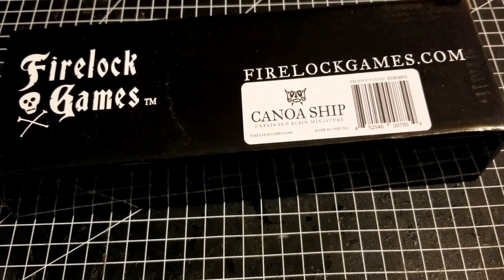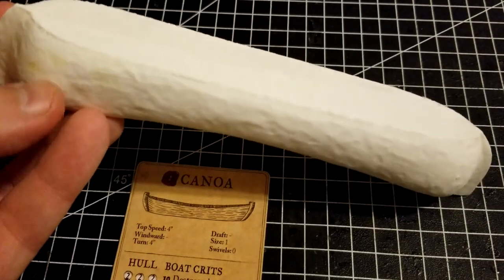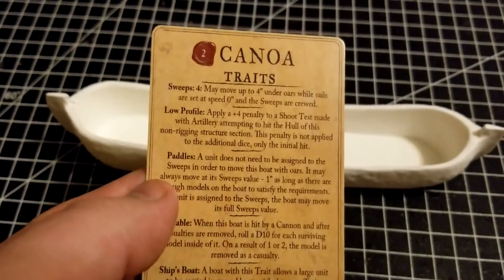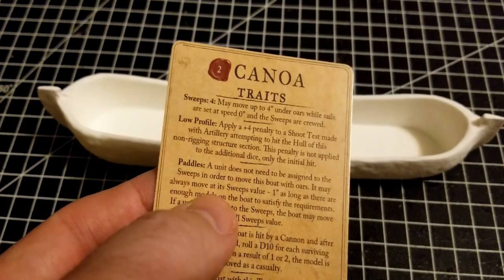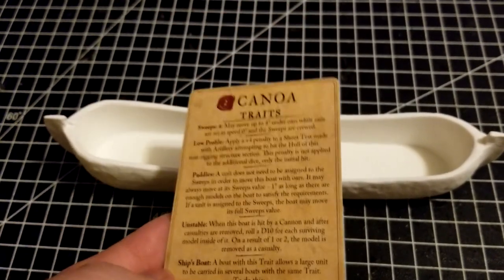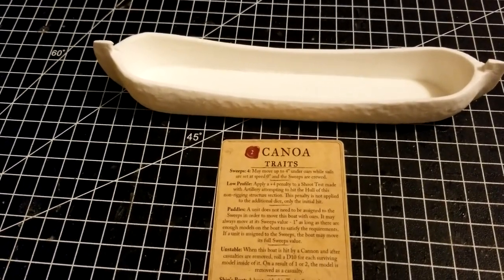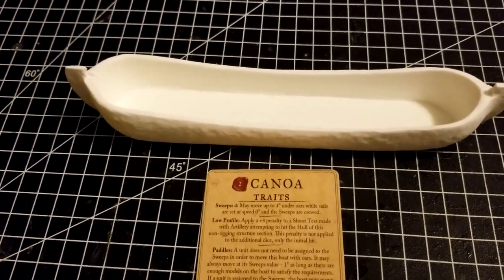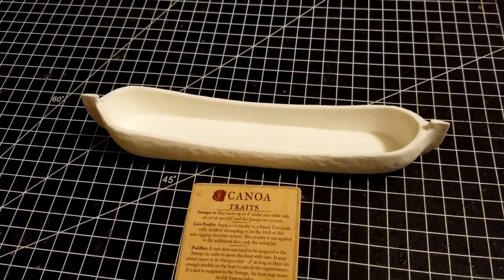Blood & Plunder - Canoa Ship Unboxing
We take a look at the Canoa ship for Blood & Plunder!

A Robust Crew